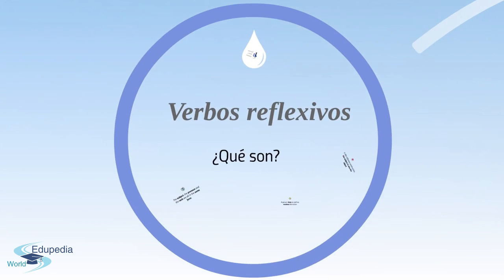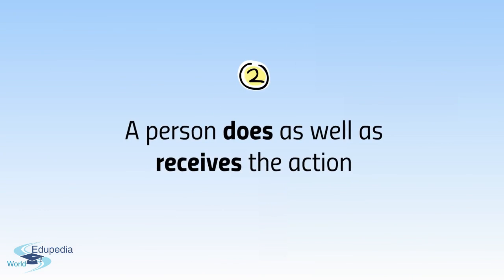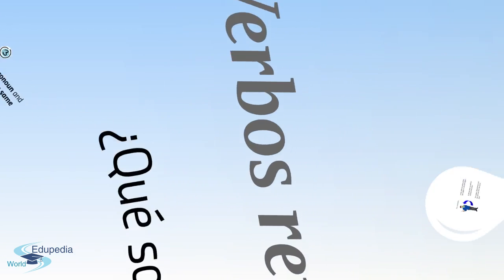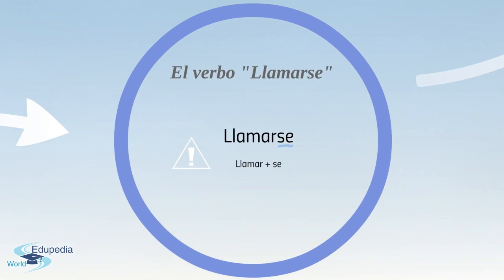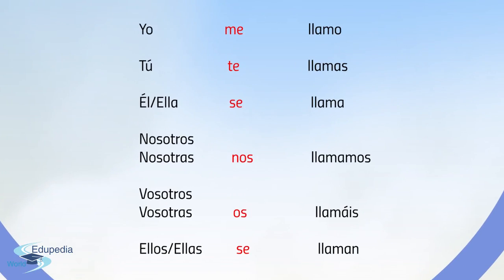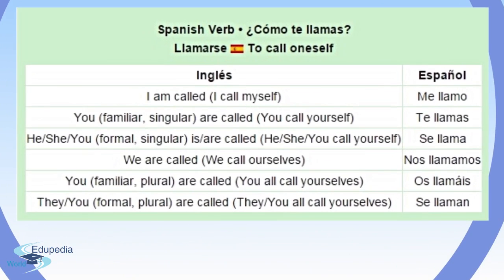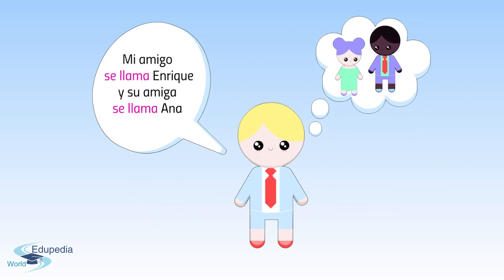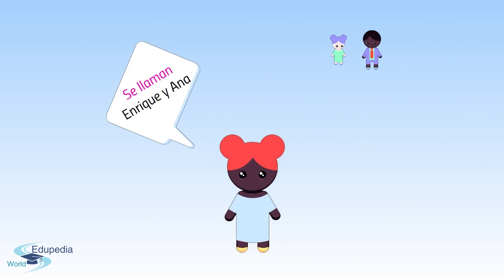Spanish: Reflexive verb Llamarse (To be called)